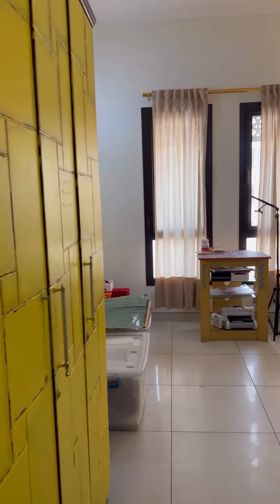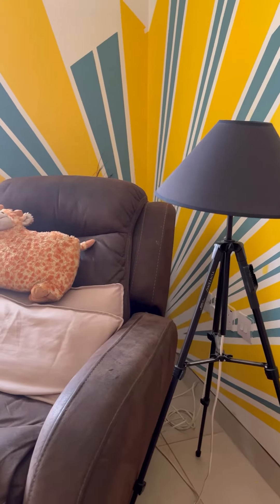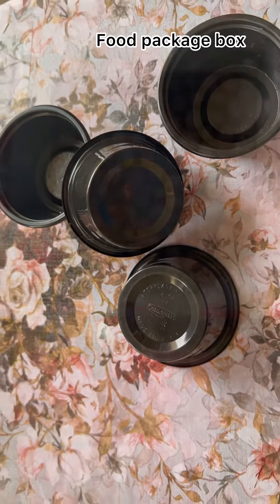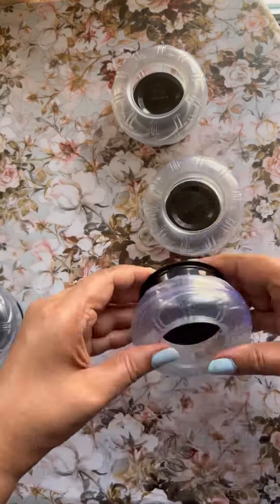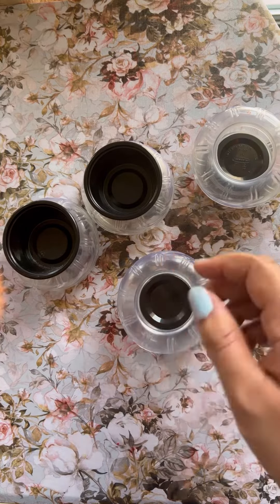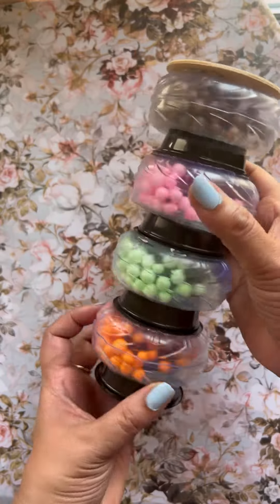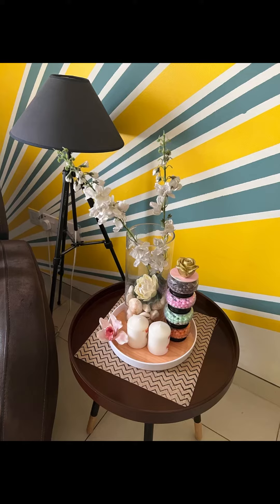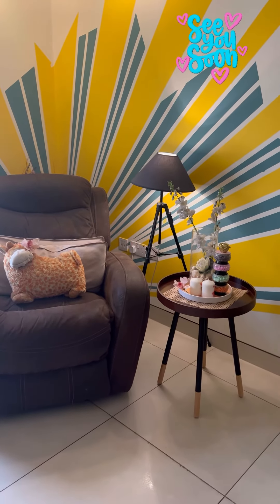Ep:6~My Home Space~Enhancing look with Corner table & Diy candle stand